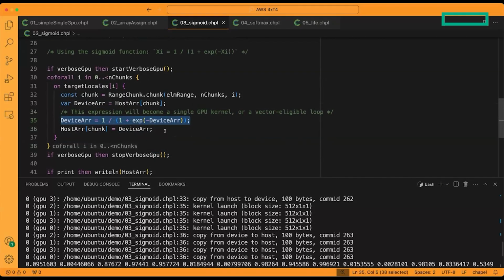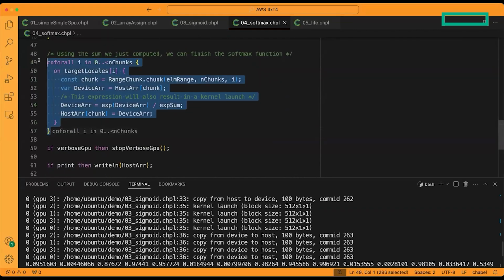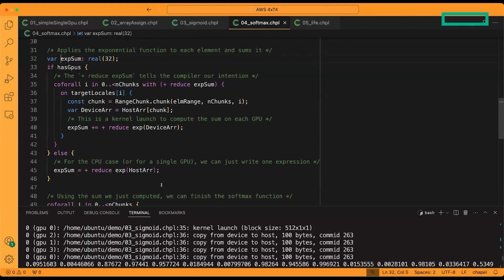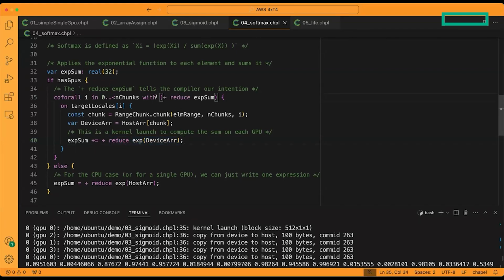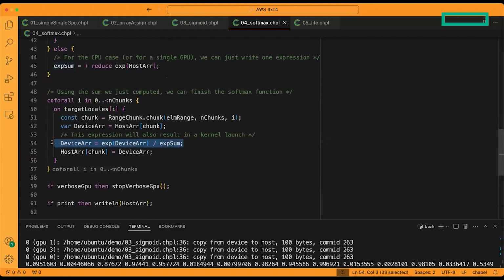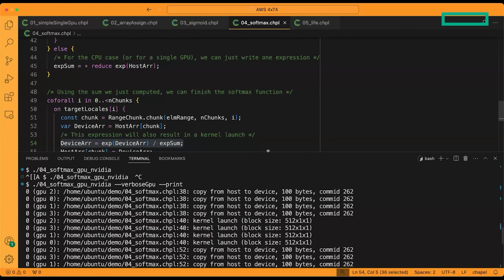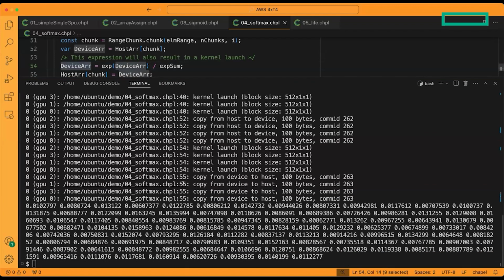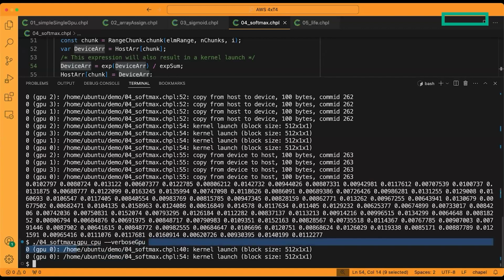Foundations of AI: A multi-GPU softmax function in Chapel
AI relies on optimized math done on GPUs. In this video, we demonstrate how the crucial softmax function can be implemented in Chapel and run on many GPUs. We also show off more of Chapel's parallel-first language features, which are essential to writing portable, readable, and maintainable GPU code.